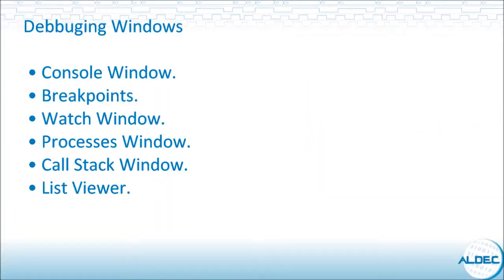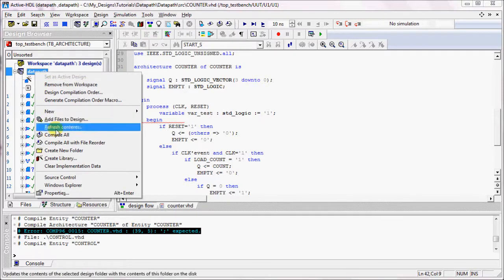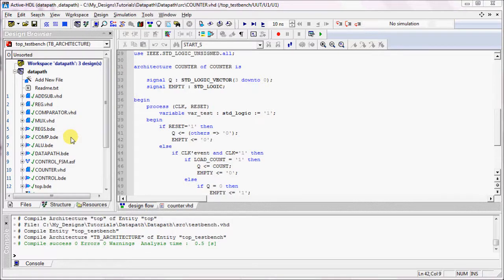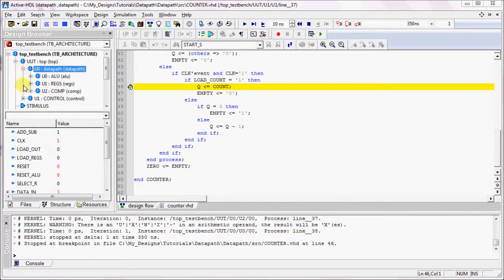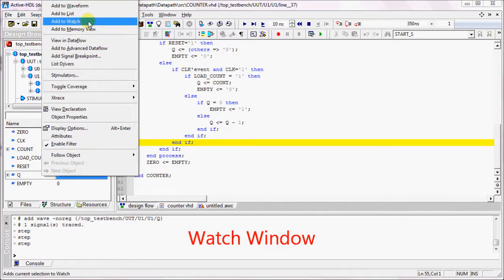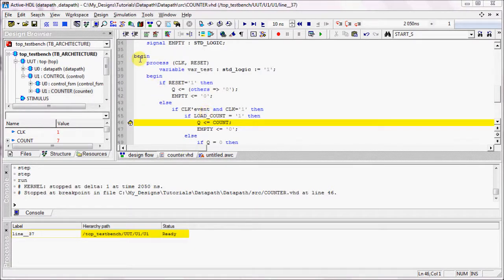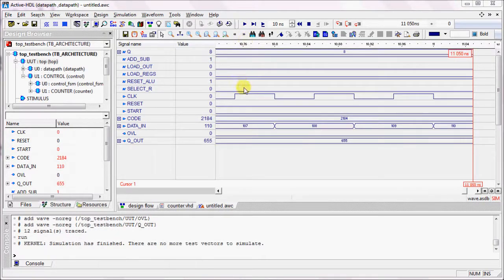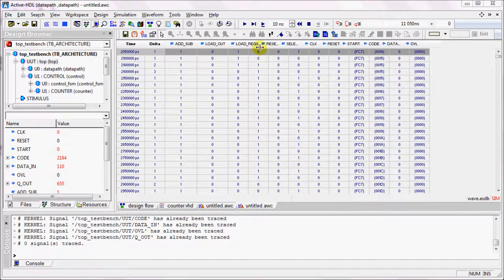4.1 - Active-HDL™ Debugging: Introduction to Debugging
Active-HDL provides debugging windows such as the Console, Breakpoints, Watch, Process, Call Stack, and List Viewer. Learn how to utilize the features of each window and how to use the windows to debug your designs.